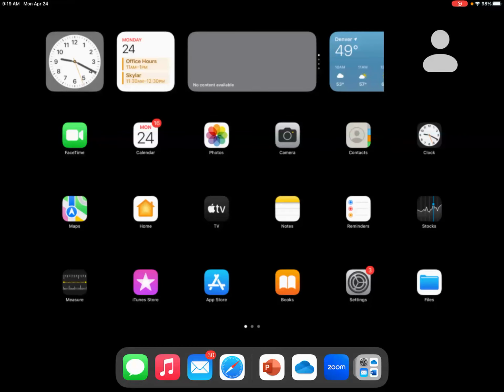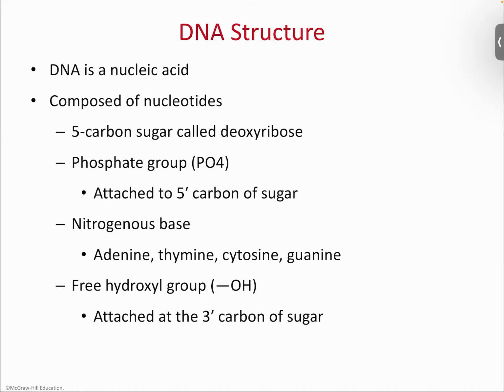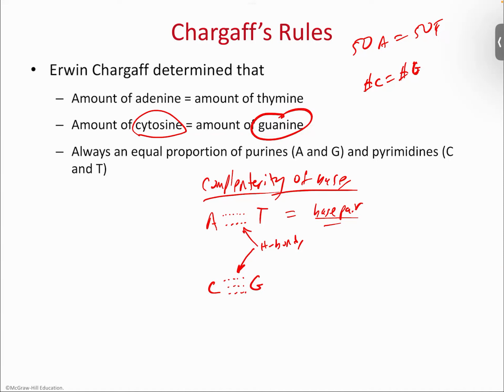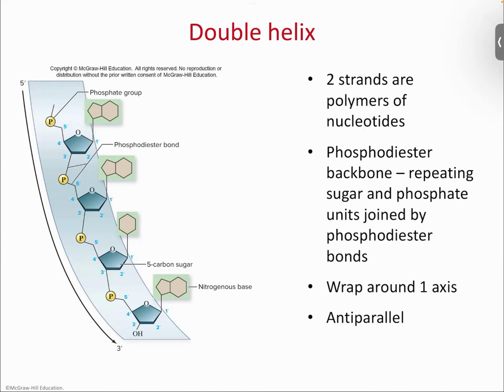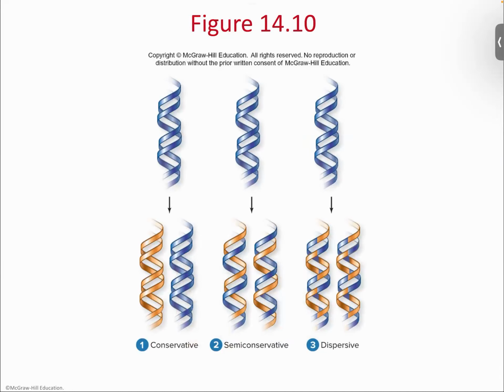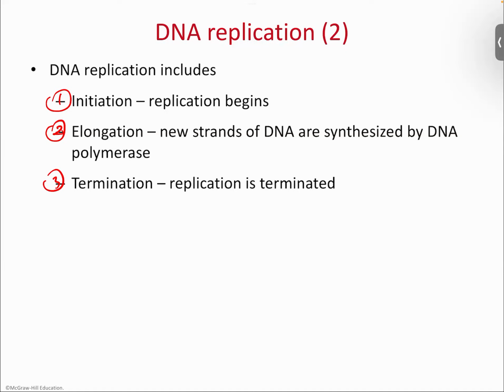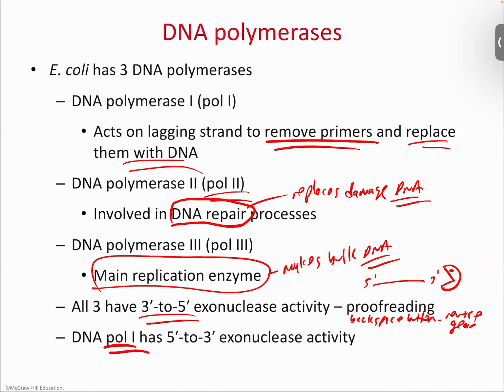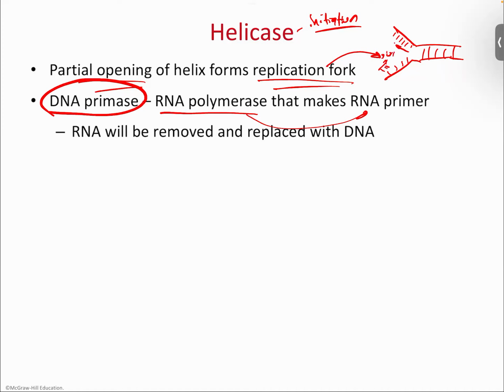GMT20230424 151921 Recording 1920x1440